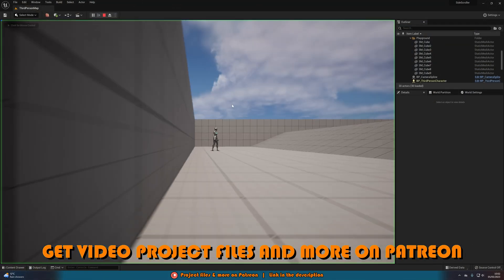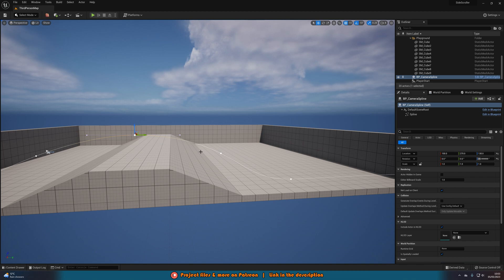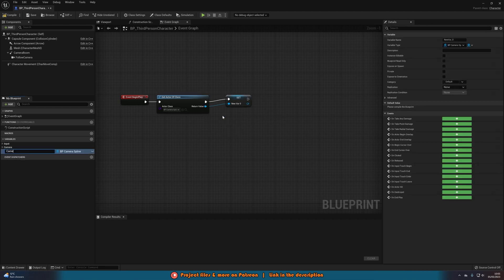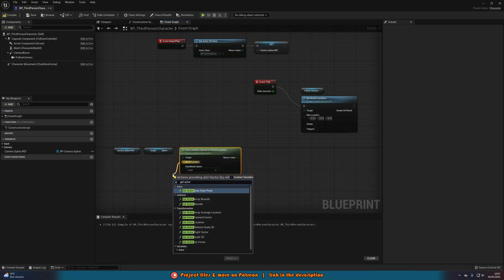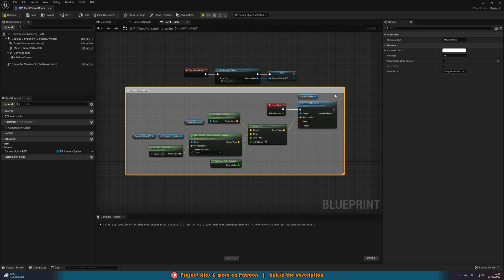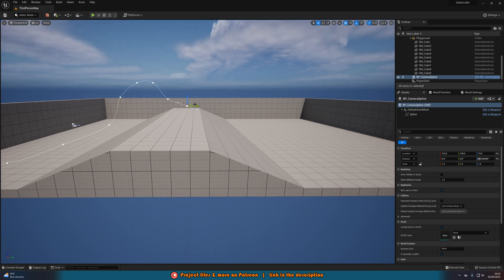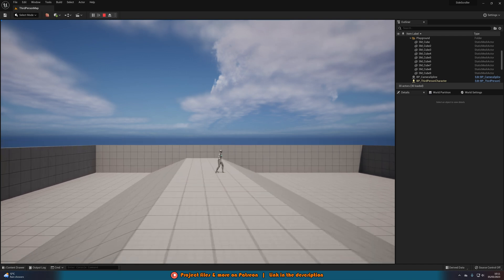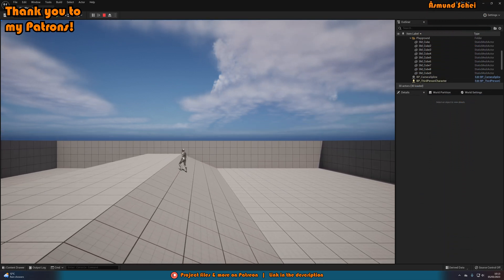How To Make A Spline-Based Side-Scroller Camera In Unreal Engine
Here's how to create a spline-based camera system for your side-scroller games in Unreal Engine 4 and 5. The camera will follow a spline path that you can create in your level.